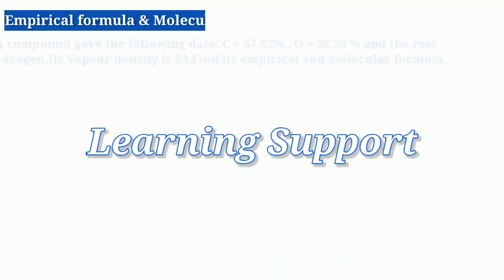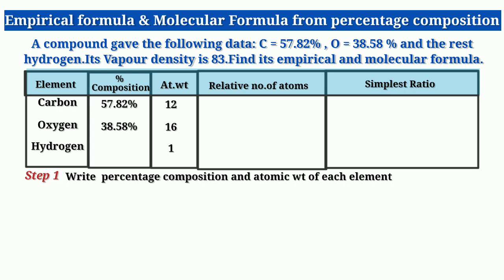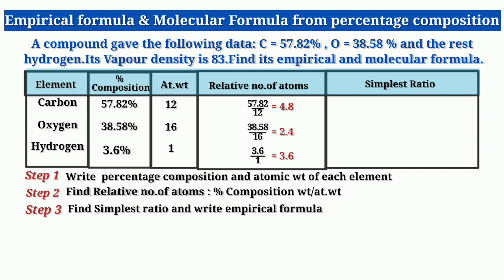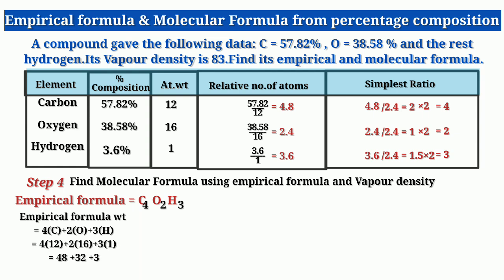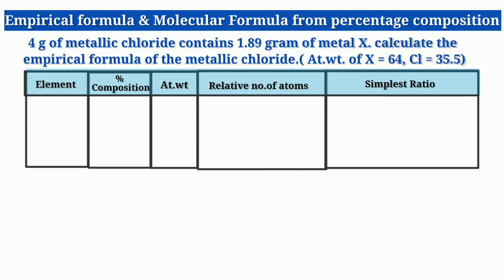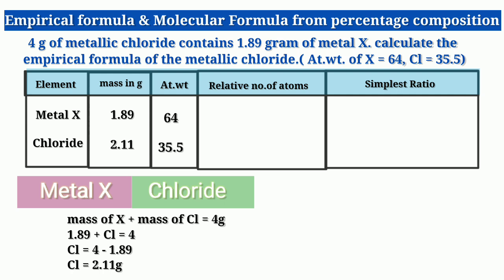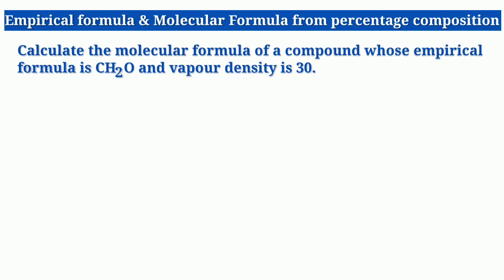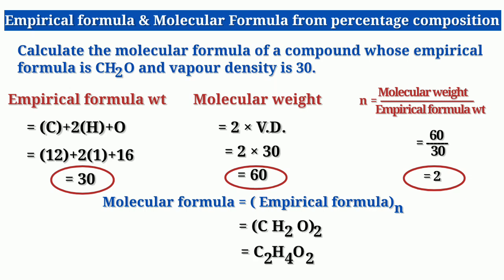STOITIOMETRY: ICSE X CHEMISTRY: How to find Molecular Formula and Empirical Formula from% comp.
This video has solutions to Chemistry chapter Stoichiometry numericals for class x students of ICSE board.
# How to find Molecular Formula and Empirical Formula from percentage composition and vapour density.